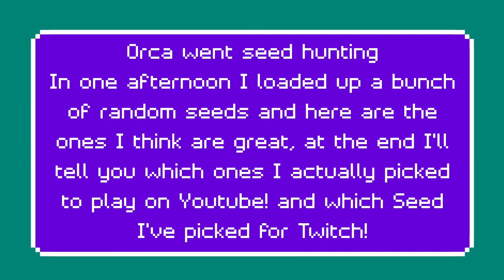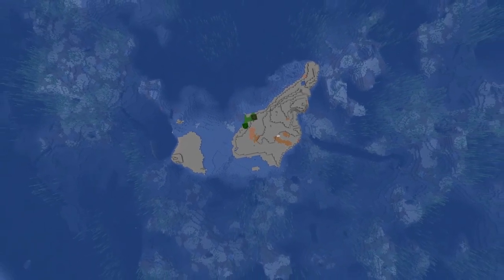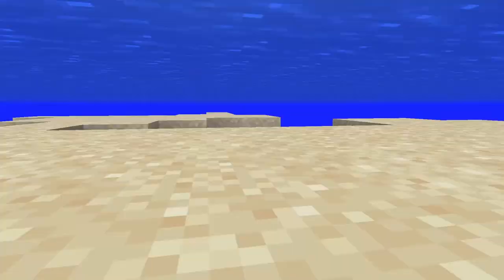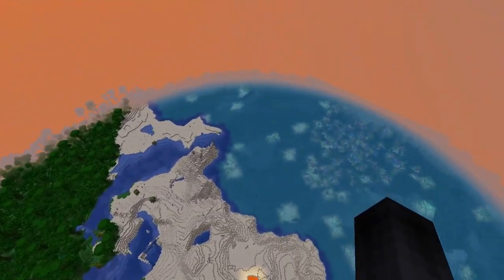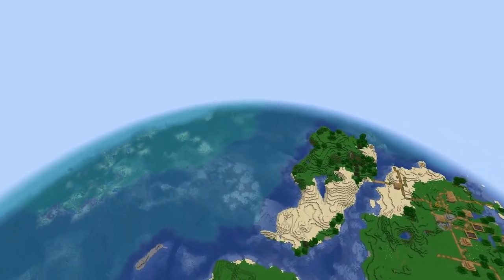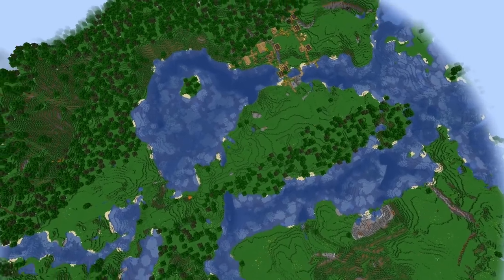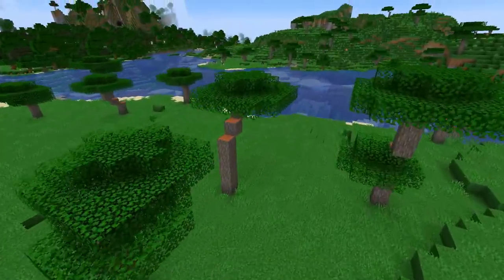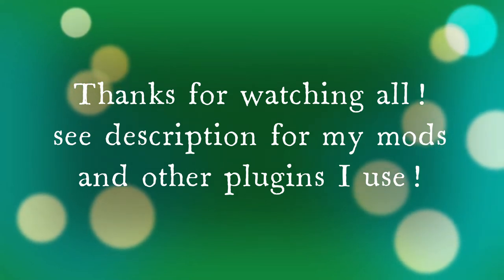Seed hunting with Orca!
Welcome to Orca's Tank series!

I'll try to show you as much as I can from this amazing seed;
Please Do NOT spoil anything in the comments! common sense and stuff